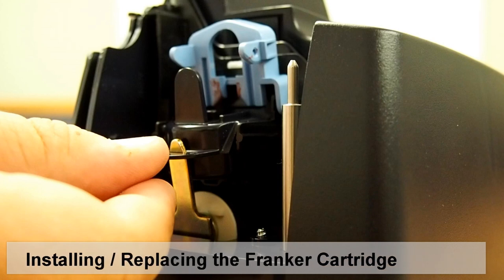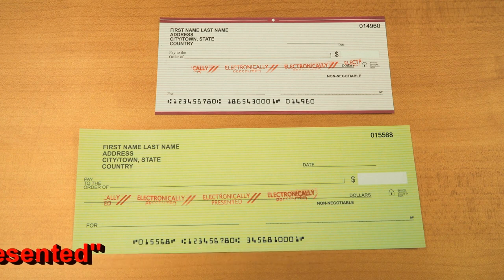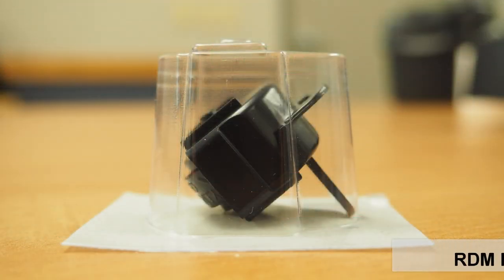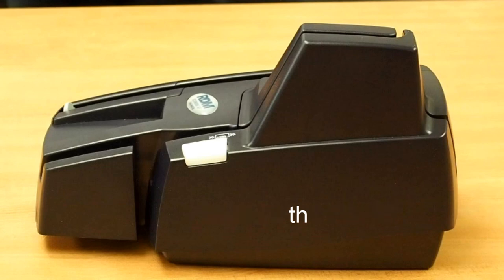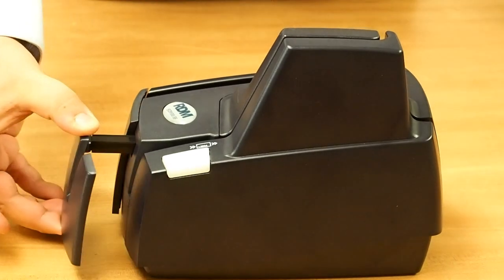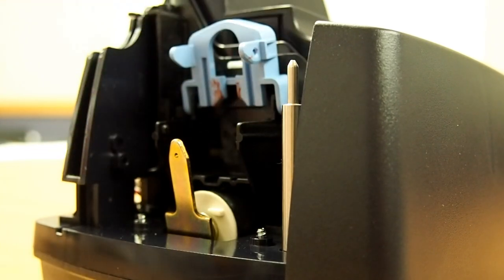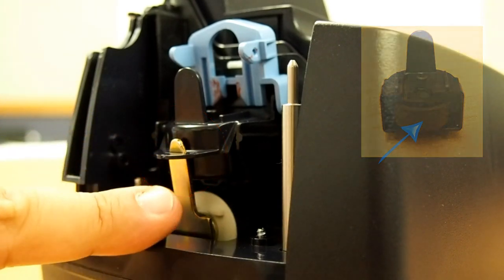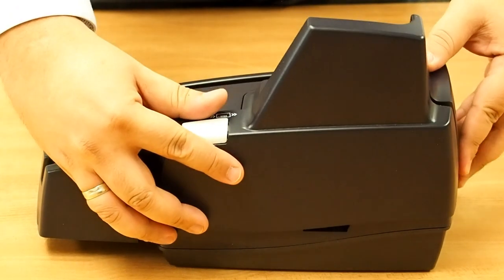How to Install the Franker on a RDM Check Scanner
Installing/replacing the Franker Cartridge
Franking provides a visual confirmation that the check has been electronically captured for processing. When a document is franked a fixed message “Electronically Presented” is physically stamped in red ink along the face of a document.
All RDM scanners are franker-enabled. Before you can use this optional feature, you will need to confirm that your check scanning application supports franking and is enabled for it.
You will then need to install the appropriate RDM franker cartridge.
To install (or replace) the franker cartridge, turn off the power and remove the front cover of the scanner.
Gently pull the front cover upwards until it detaches from the scanner.

For models with adjustable extensions you will first need to pull the extension arms forward and then grasp the front and the back end of the front cover.

At the back of the scanner, the franker cartridge is held in place by a blue franker latch and a metal plate.

Lift the blue franker latch and if you are replacing the cartridge, pull the franker cartridge out of the scanner by the franker tab.

Insert the new franker cartridge making sure the top of the metal plate fits into the slot as seen here. Do not touch the roller as it is permanent ink and will stain.

Secure the franker cartridge by pushing the metal plate towards the body of the scanner and lowering the blue latch until it snaps closed.

 Replace the scanner front cover

The EC9100i and EC9600i series scanners do not include franker cartridges with the scanner and can be purchased through your scanner provider.  The RDM part number is #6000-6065